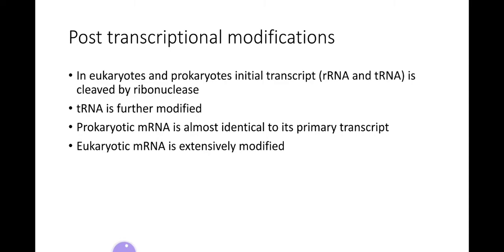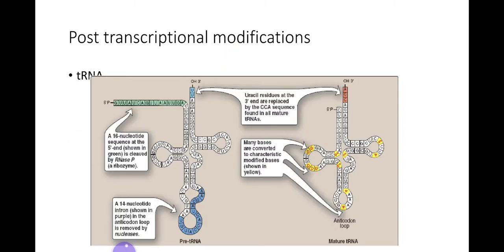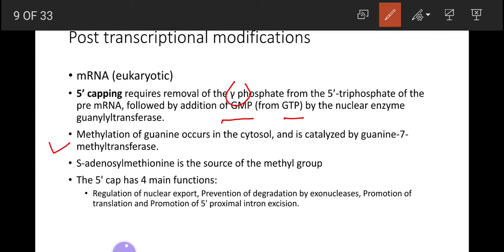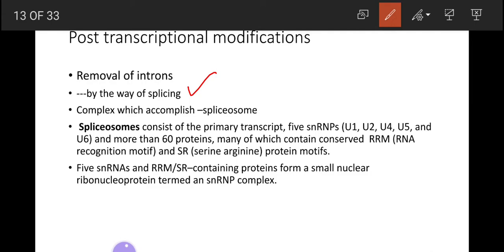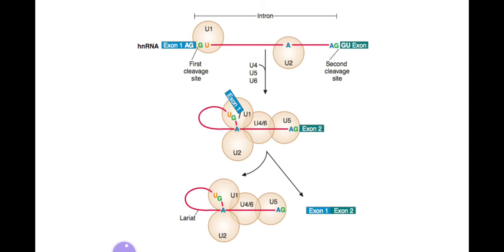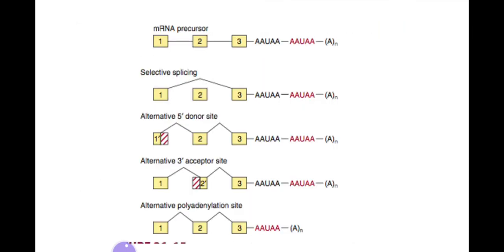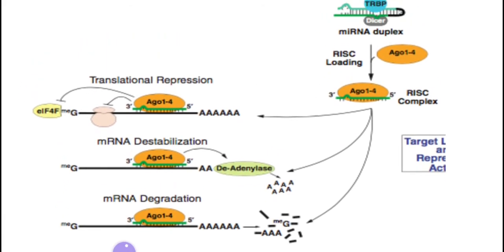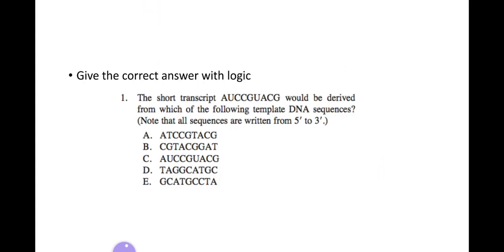Transcription Lecture 3 By (Prof. Dr. Nighat Aslam for 2nd Year MBBS)